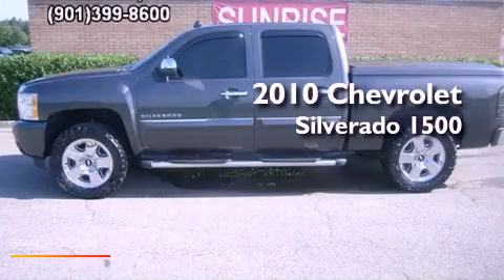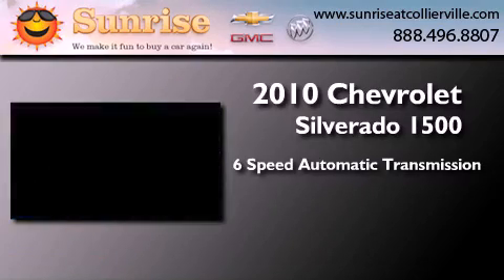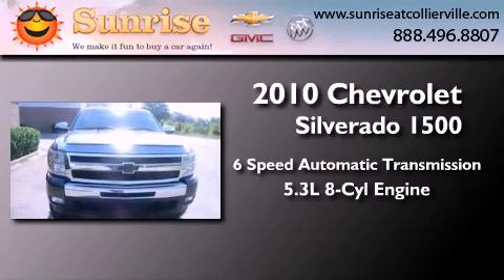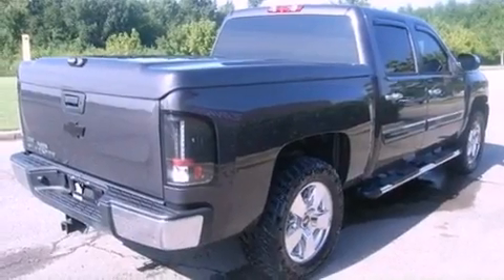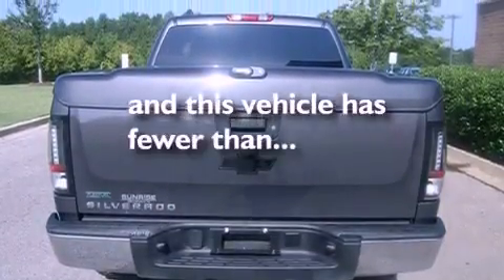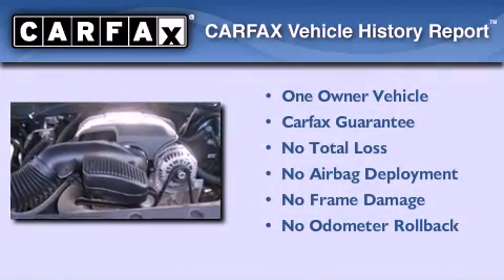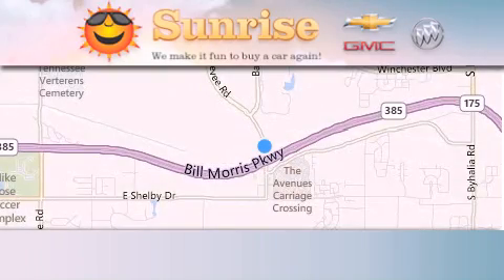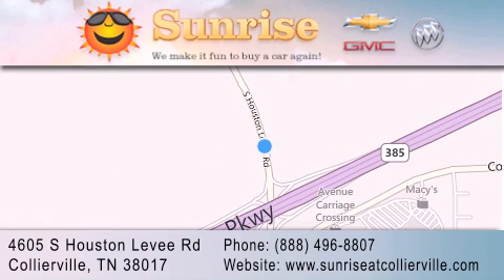2010 Chevrolet Silverado 1500 Collierville TN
Year : 2010
 Make : Chevrolet
 Model : Silverado 1500
 Engine : 5.3L V8
 Trans . : Automatic 6-Speed
 Exterior : Gray
 Miles : 59,839
 Interior : Ebony w/Leather-Appointed Front Seat Trim
 Stock : M31022A

 4605 S. Houston Levee Rd.